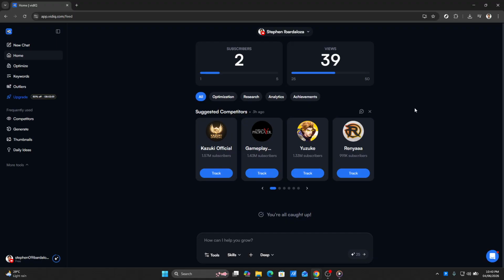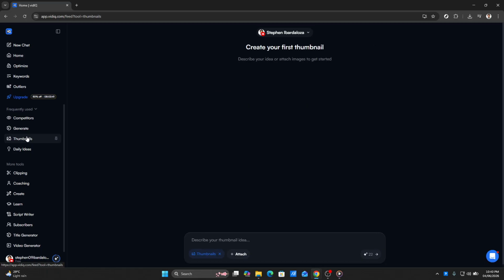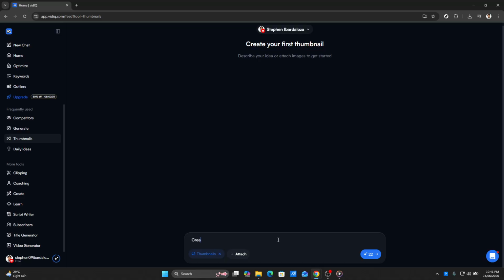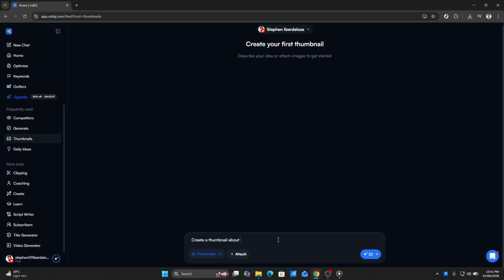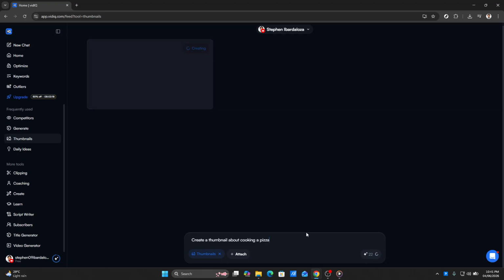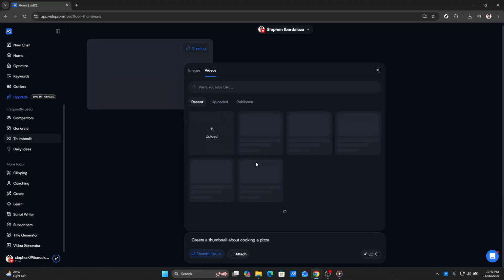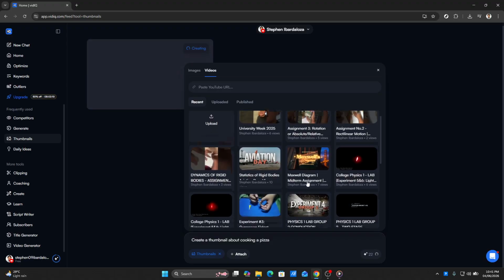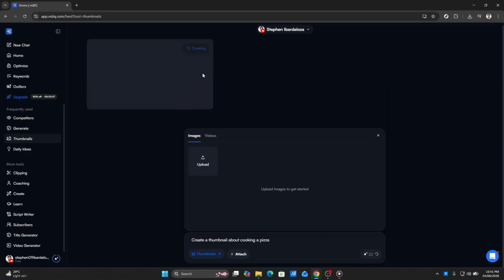How to Create Viral YouTube Thumbnails With VidIQ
In this video, I’ll show you how to create viral YouTube thumbnails with VidIQ.

The method is very simple and clearly described in the video. By following all the steps, you’ll easily learn how to design eye-catching thumbnails that can help increase your click-through rate and attract more viewers to your YouTube videos.